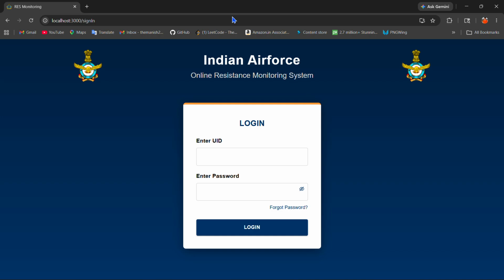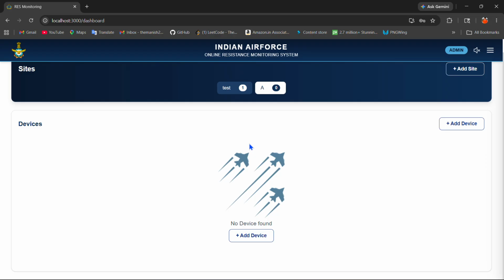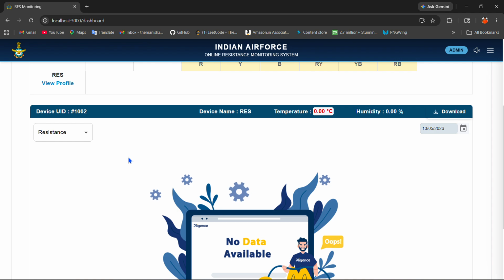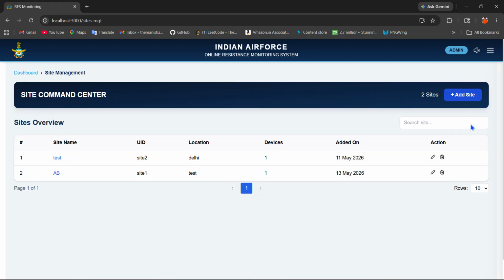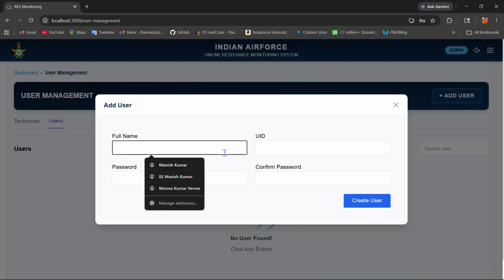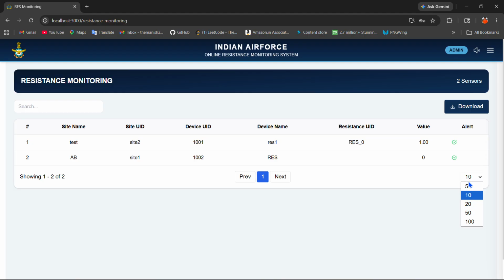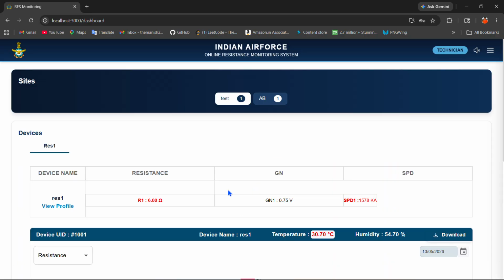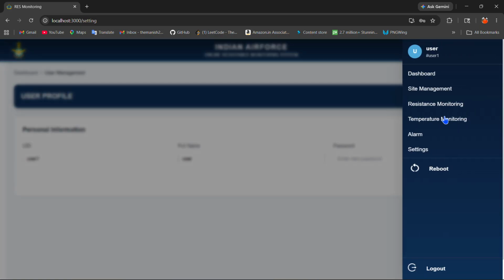DERMS configuration from Ui site